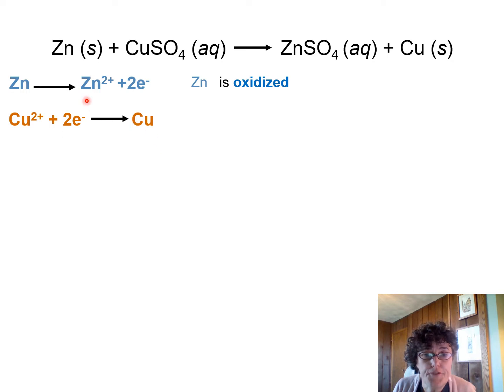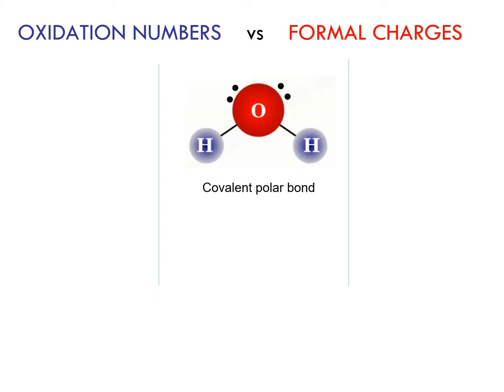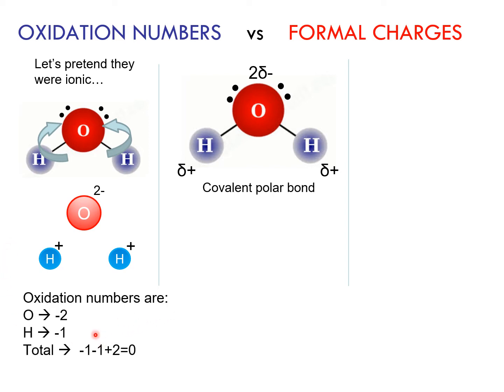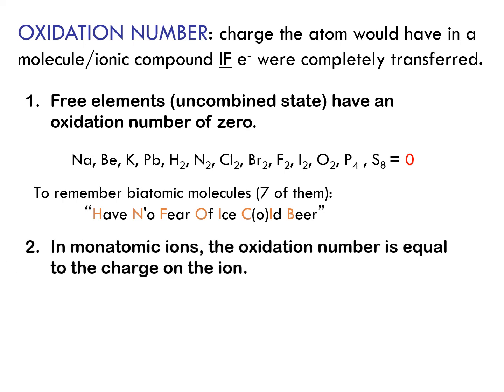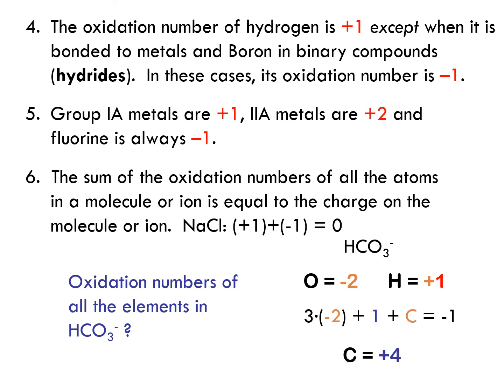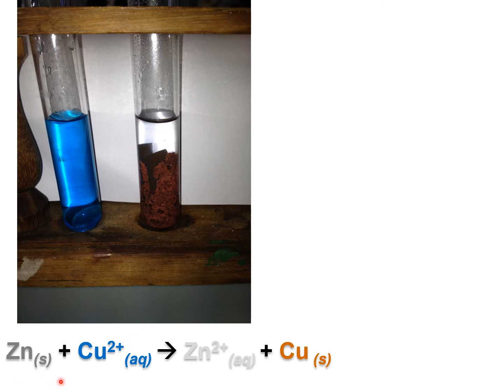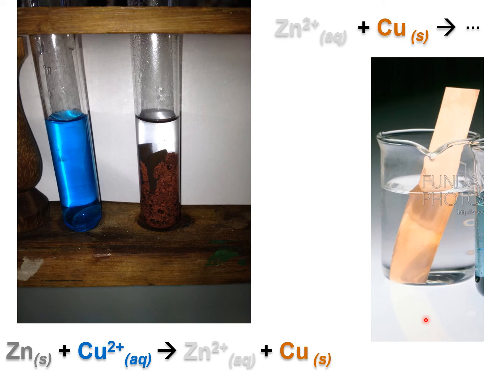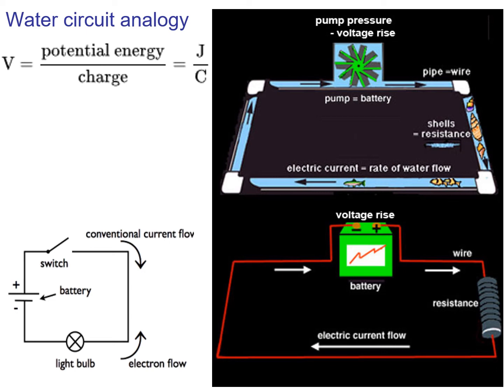07 Electrochemistry1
Introduction to oxidation-reduction reactions, oxidation numbers, basic design of voltaic cell (salt bridge)